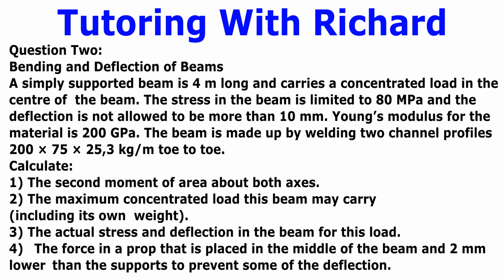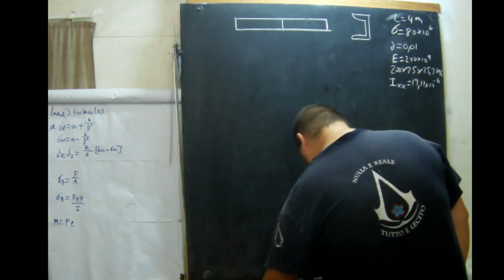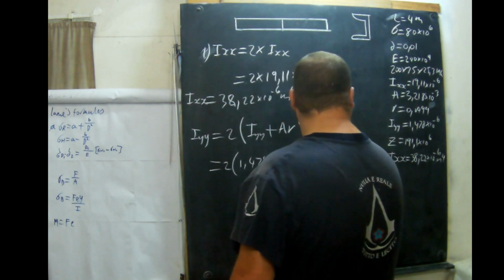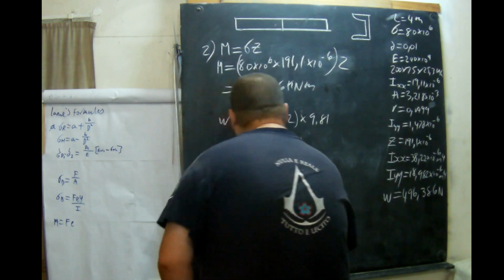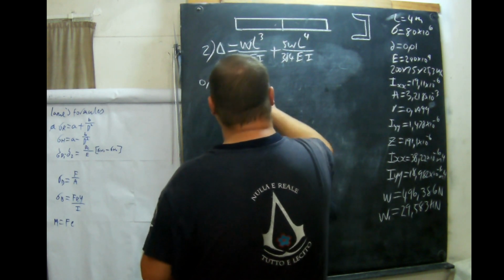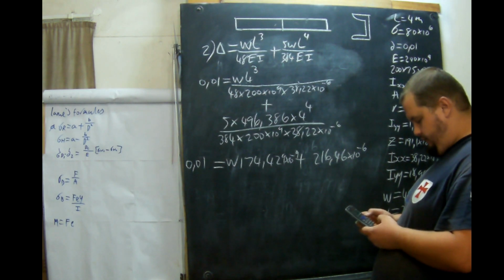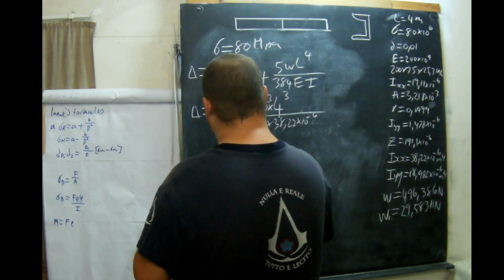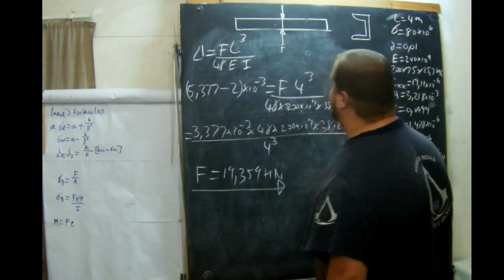Strengths N6 Mixed Bag Round 2 Question 2 Possible Exam/Test Question Bending & Deflection of Beams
Strengths N6 Mixed Bag Round Two Question 2 Possible Exam/Test Questions Bending and Deflection of Beams

Bank: Capitec
Account: Mr RC Hamshire
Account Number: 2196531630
Type: Savings
Branch Code: 470010
Swift Code: CABLZAJJ

Bank: Capitec
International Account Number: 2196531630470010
Type: Savings
International Swift Code: LISAZAJJ

Question Two:
Bending and Deflection of Beams
A simply supported beam is 4 m long and carries a concentrated load in the centre of  the beam. The stress in the beam is limited to 80 MPa and the deflection is not allowed to be more than 10 mm. Young’s modulus for the material is 200 GPa. The beam is made up by welding two channel profiles 200 × 75 × 25,3 kg/m toe to toe.
Calculate:
1)  The second moment of area about both axes.
2)  The maximum concentrated load this beam may carry (including its own  weight).
3)  The actual stress and deflection in the beam for this load.
4)  The force in a prop that is placed in the middle of the beam and 2 mm lower than the supports to prevent some of the deflection.